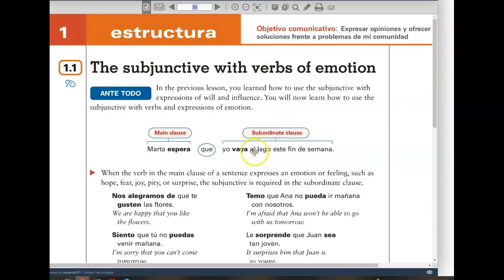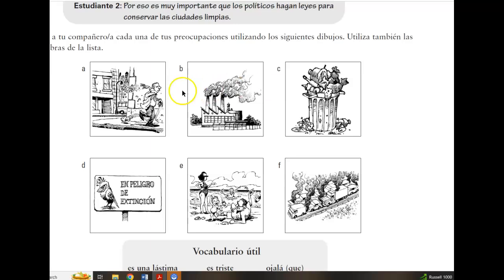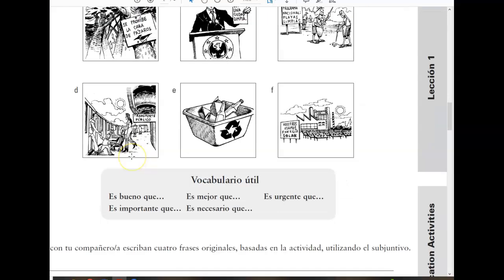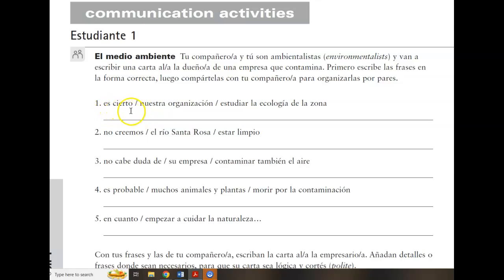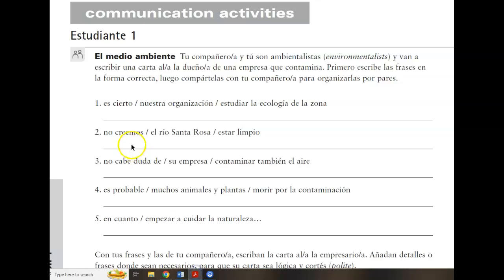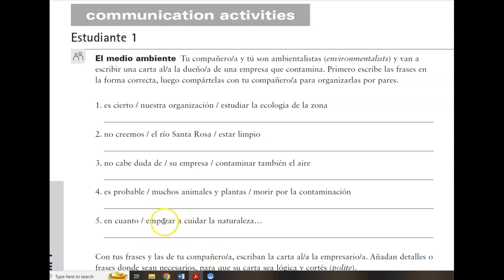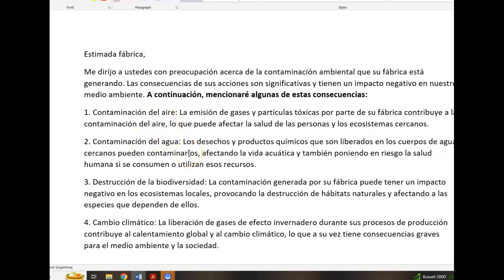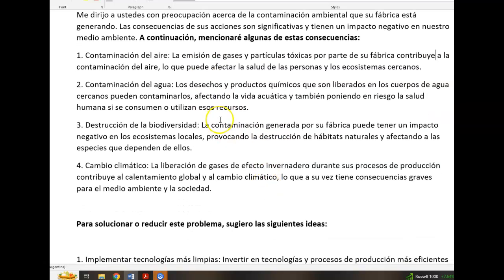Daily Agenda Video - SP3 - 11/06/2024